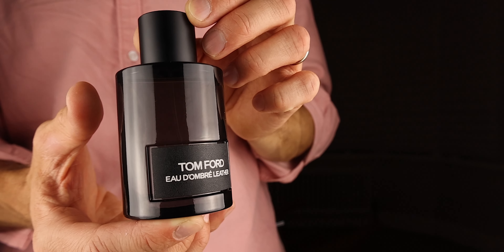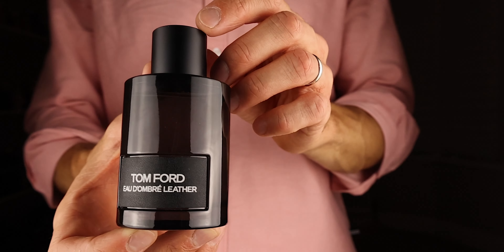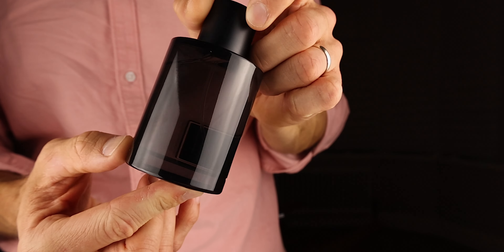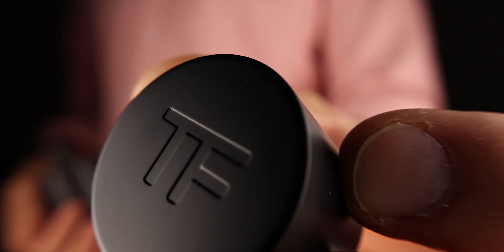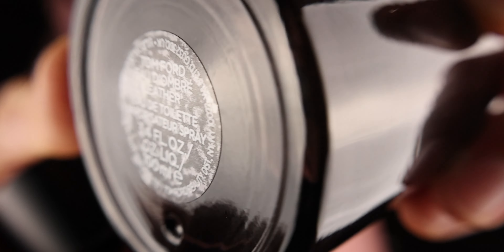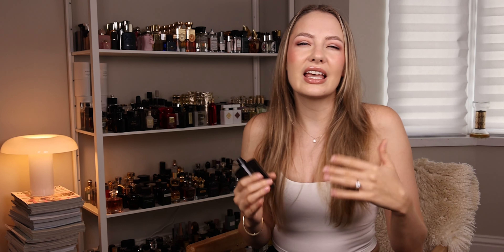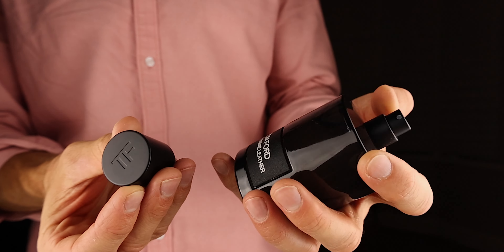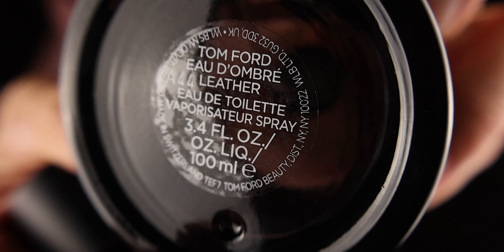Tom Ford Eau D'Ombre Leather Fragrance Review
Tom Ford Eau D'Ombre Leather
💥 Buy DISCOUNTED fragrances:
US mainly (INTERNATIONAL SHIPPING 🌎 )

new tom ford ombre leather cologne review, best ombre leather fragrance